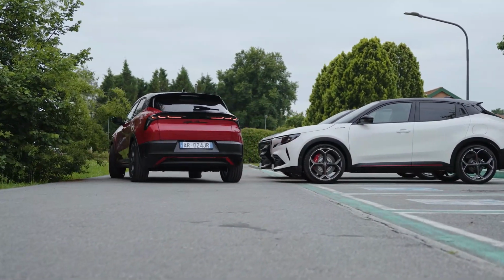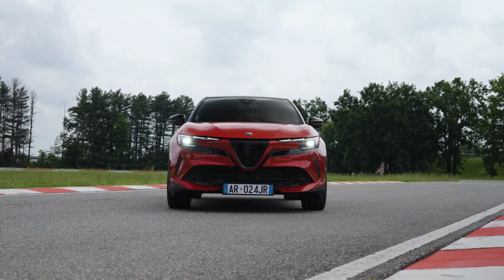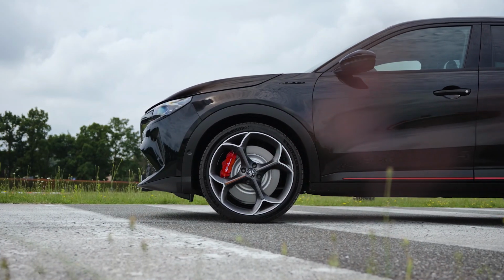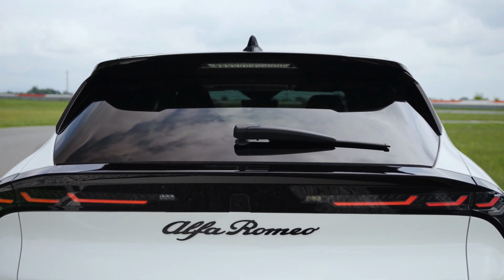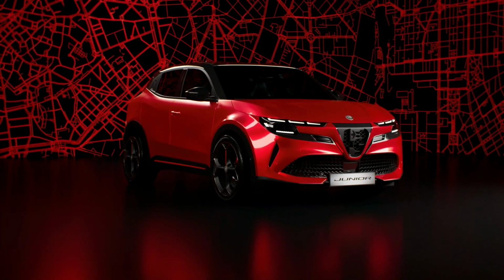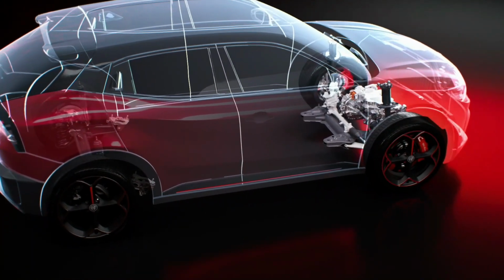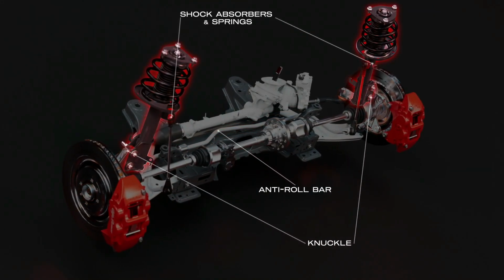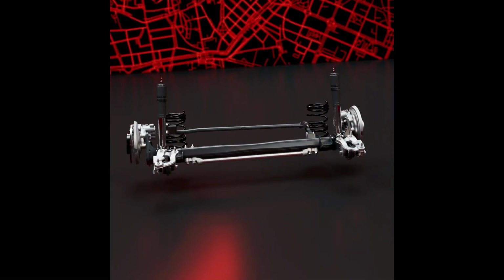New 2024 Alfa Romeo Junior (Milano) Stylish Subcompact SUV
the iconic Italian brand is now returning to the small car market with this new SUV, called Junior. The Alfa Romeo Junior was unveiled on April 10 2024 as the Alfa Romeo Milano. It took less than a week for the car to be renamed as the Junior in an unprecedented move that followed a legal storm in Italy over the Milano being named after Milan yet built in Poland.

An Alfa Romeo is based on the perfect balance between functional beauty and an unparalleled heritage, making it the epitome of Italian style in the automotive field. The new Junior  is definitely no exception, as its compact dimensions – a length of 4.17 meters, width of 1.78 m and height of 1.5 m.

It features a completely distinctive design that is far more aggressive compared to other small SUVs on the market. The deep air intakes in the bumper, combined with Alfa's signature Trefoil grille, make the Junior truly stand out.

The car also eye-catching 20-inch four-spoke alloy wheels. Black cladding around the wheel arches enhances its muscular stance, while the sloping roofline contributes to its sporty appearance.

The rest of the design is far more agreeable, with simple organic surfacing, muscular fender flares and rear haunches, blacked-out D-pillars , optional black roof and an inverted U-shaped black bar at the rear that integrates the triple L-shaped taillight graphic.

Inside, the Junior sets itself apart from other Stellantis models with a sporty steering wheel and a gauge cluster housing featuring a distinctive "telescope" design, including a 10.3-inch display. The central 10.3-inch touchscreen is angled towards the driver, and the outermost air conditioning vents are styled like the four-leaf clover found on the brand's Quadrifoglio badge.

The entry-level Junior Elettrica gets the typical 154bhp motor setup, allowing up to a claimed 255 miles of range and delivering a 0-62mph time of nine seconds.

The Junior Elettrica Speciale, meanwhile, features a punchier front-mounted 237bhp motor. This should cut the 0-62mph time down to about seven seconds, as well as the range to nearer 215 miles.

Finally, the range-topping Junior Elettrica 280 Veloce ups the ante by delivering 278bhp and 345Nm of torque,

0-62mph takes 5.9 seconds in the Junior Elettrica 280 Veloce, which is exactly the same sprint time as the revised Volkswagen Golf GTI hot hatch. Top speed is 124mph.

The petrol-powered version of the car is called the Junior Ibrida. It gets a 134bhp 1.2-litre three-cylinder petrol engine and a 28bhp electric motor integrated into the six-speed automatic gearbox, allowing the car to run on electricity alone around 50 per cent of the time in town.

The starting price for the EV is £33,895. This places it a bit higher than the mechanically similar Fiat 600e and nearly on par with the Volvo EX30.